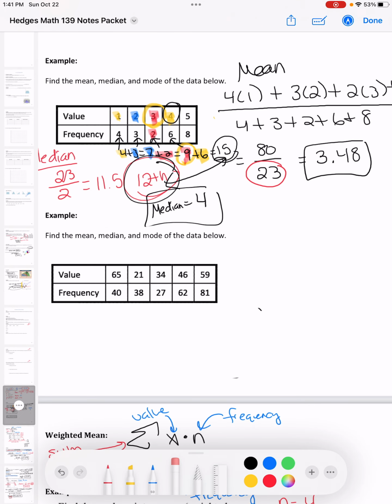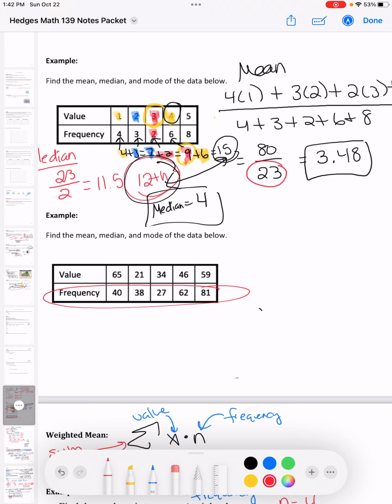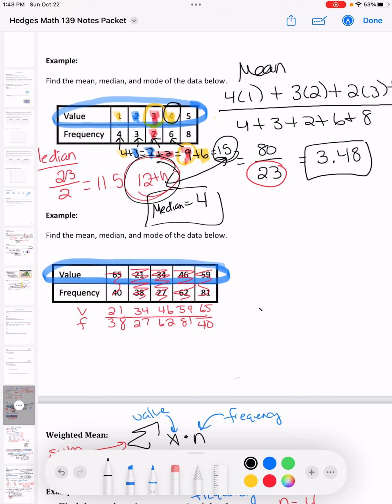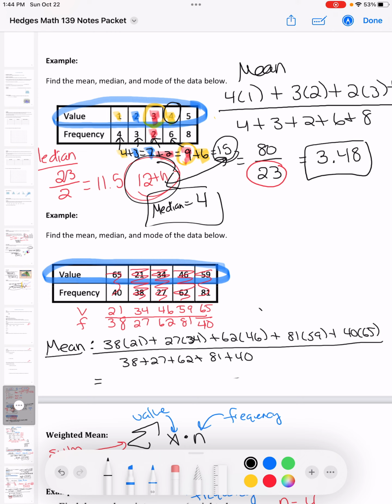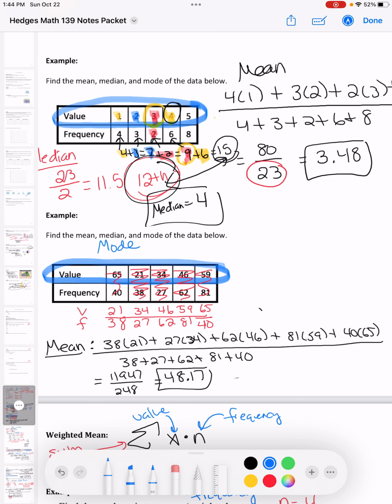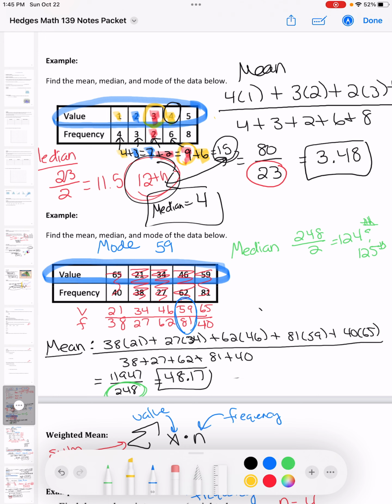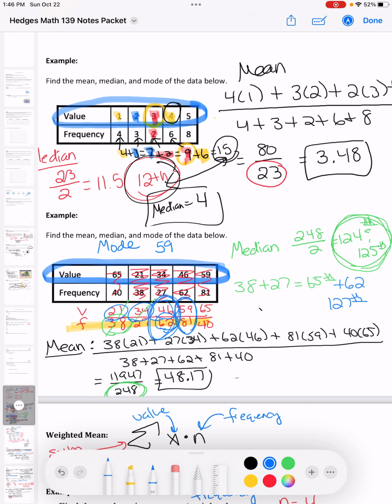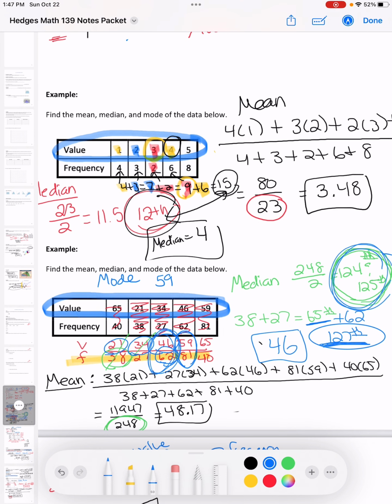Mean, Median, Mode Table Part 2